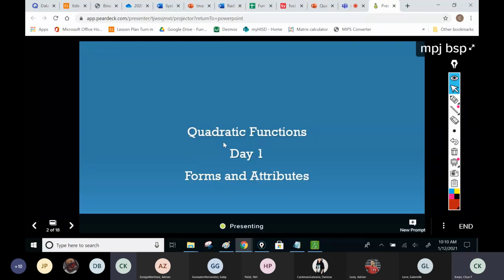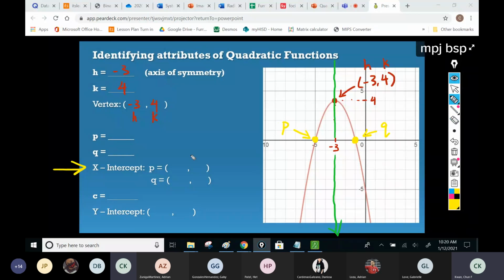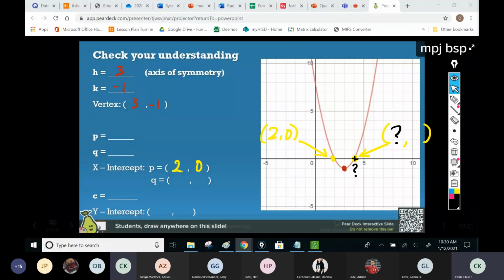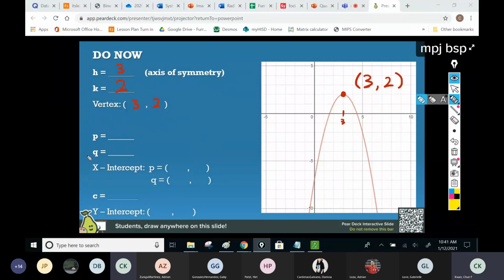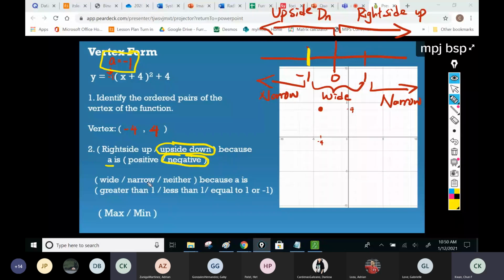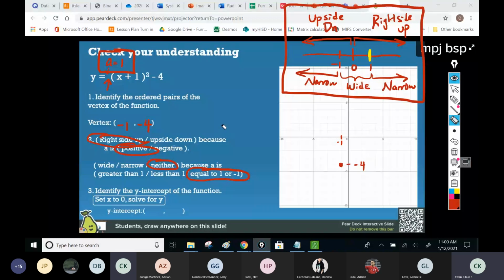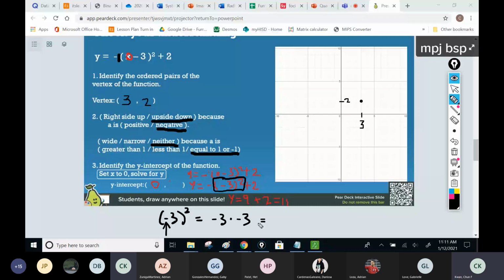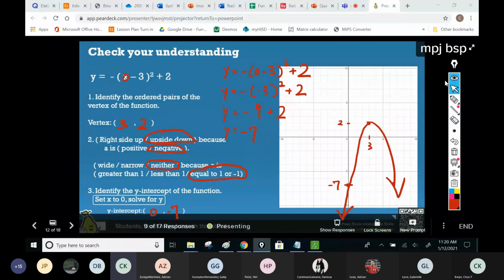Algebra 2 - Quadratic Function Day 1 Forms and Attributes